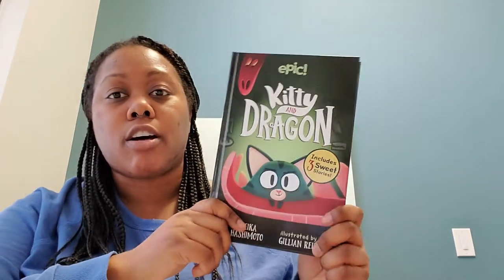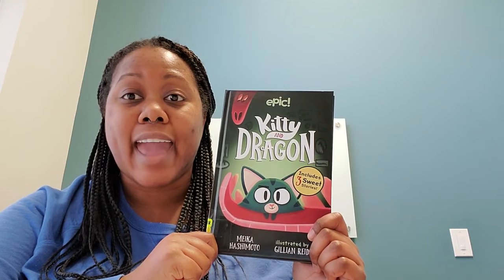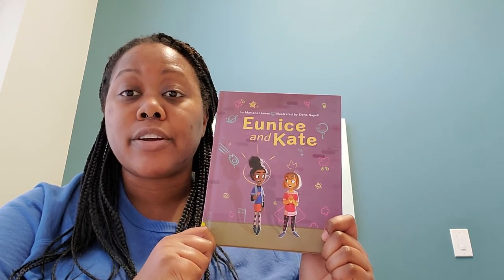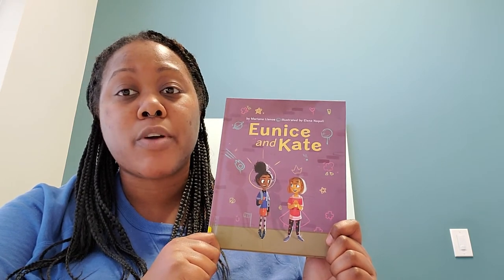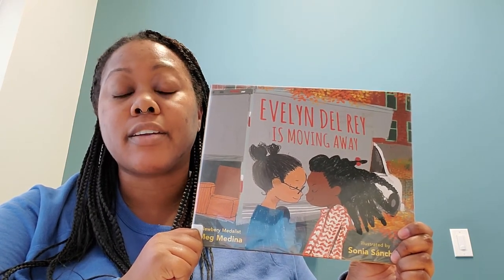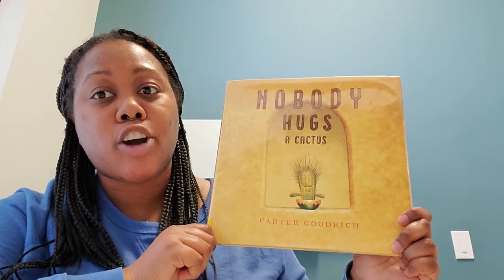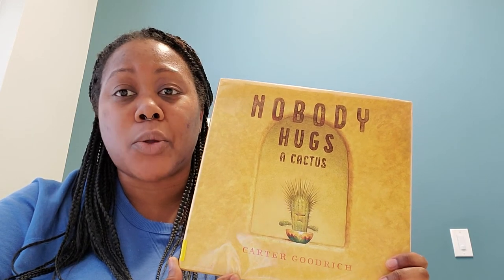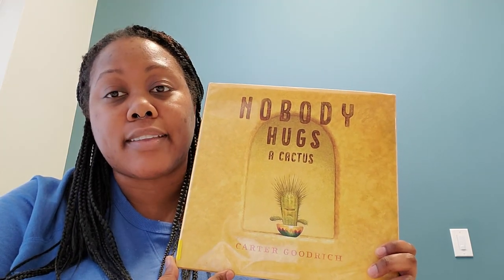Kindergarten Booktalk with Miss D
Worthington Park Library's Miss D shares some dee-lightful, friendship-themed books perfect for kindergarteners or a family read-aloud! Learn more about "Kitty and Dragon" by Meika Hashimoto, "Eunice and Kate" by Mariana Llanos, "Evelyn Del Rey is Moving Away" by Meg Medina and "Nobody Hugs a Cactus" by Carter Goodrich.